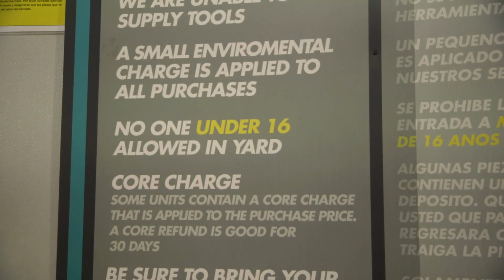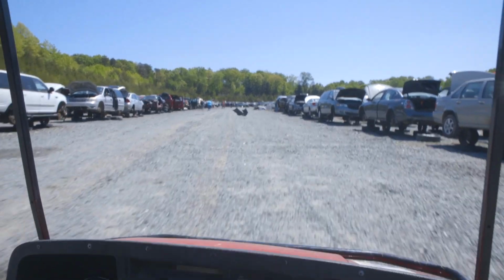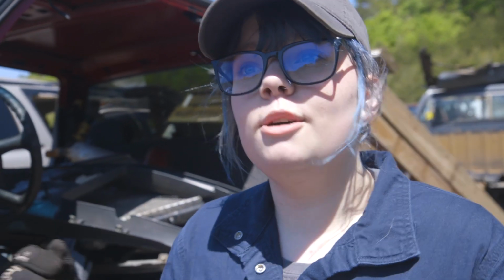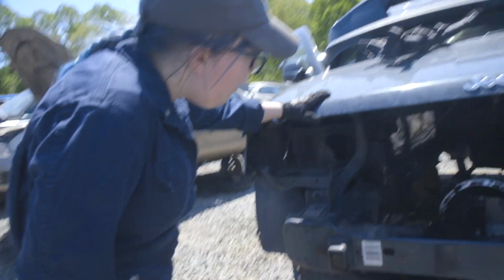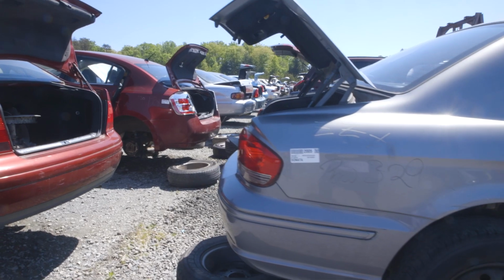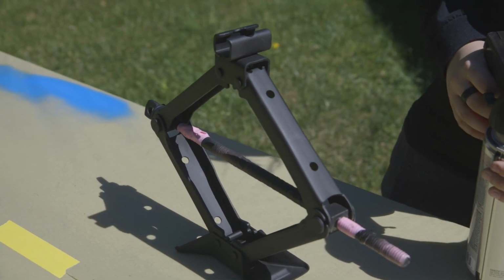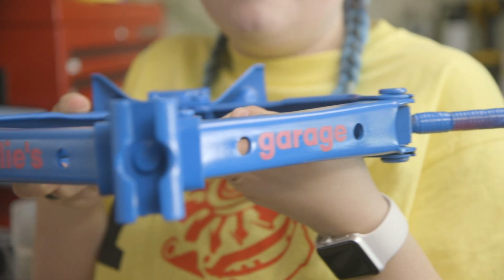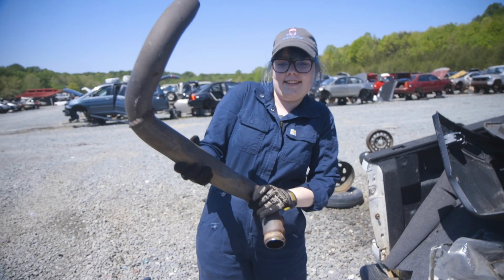Restoring a Scissor Jack from Pull-A-Part!!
Before we take any road trips, I need to make sure that Carl has a good jack. After we heard scary stories about the original bumper jacks, we decided to go find a scissor jack at our local  @Pull-A-Part !

After we got it home, I decided not to go with the standard idea of painting it black and made it something unique and fun!

We had the best time at the Pull-A-Part yard! If you need parts for your car, or even a cheap used car, check out a Pull-A-Part near you:

Remember, I am a 16 year old girl funding this project by myself, so a huge thank you to those who financially support me:

EXECUTIVE PRODUCER
Drew Carter

SUPPORTERS
Bearded Mechanic
Gabe Gross
Kat Hunt
Abby & Kevin Lawson
Joey Perea
Jay Jarman

In addition to supporting my build, you can get cool things like shoutouts and an awesome hat. Check it out!

~Follow Ellie~